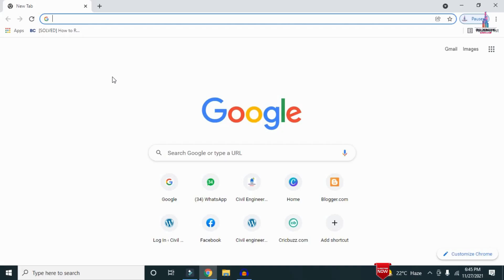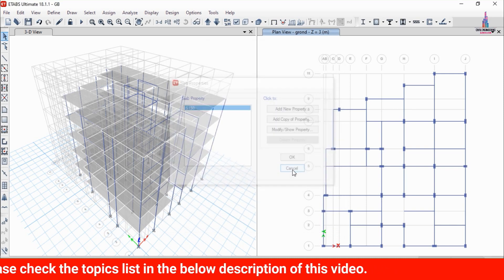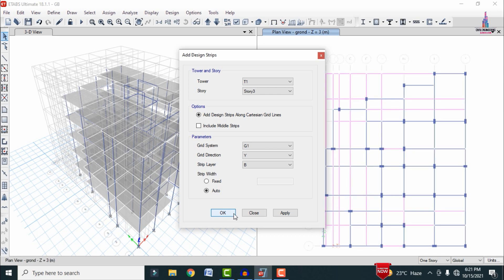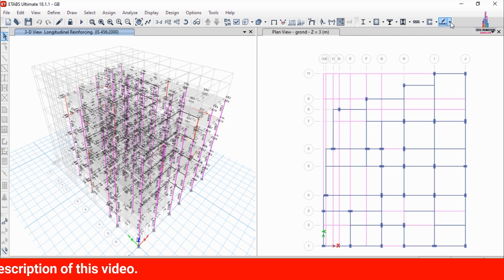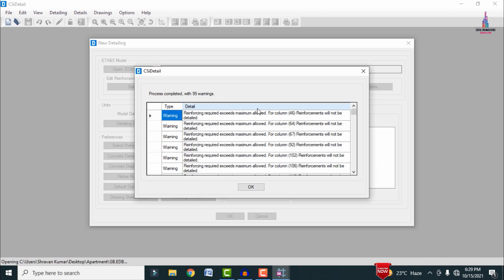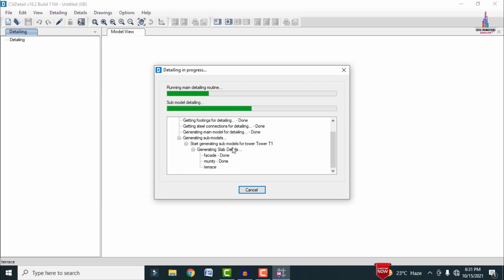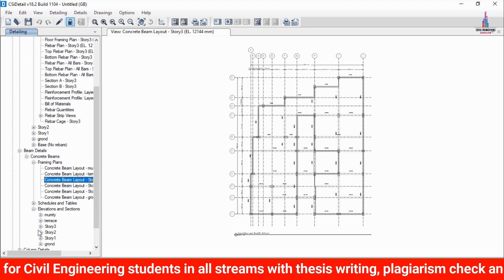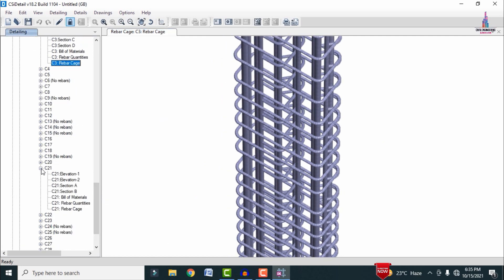Complete detailing of G+3 building by ETABS software | apartment building | structural design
Memberships link

In this Video lecture you are able to learn about Complete detailing of G+3 building by ETABS software | apartment building | structural design |